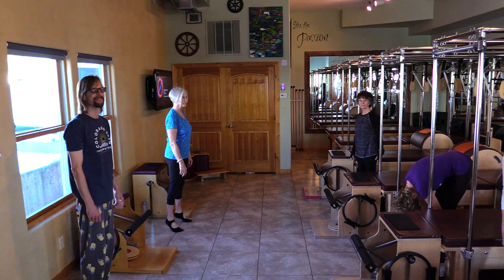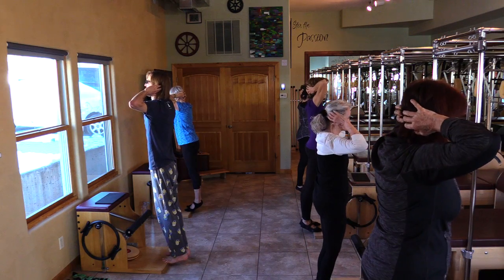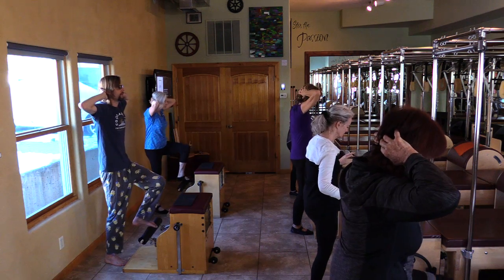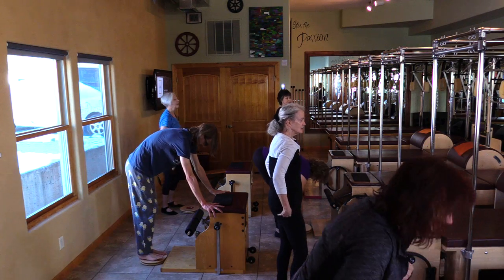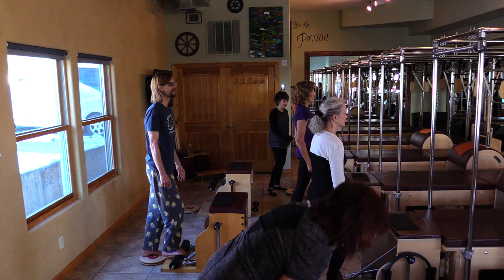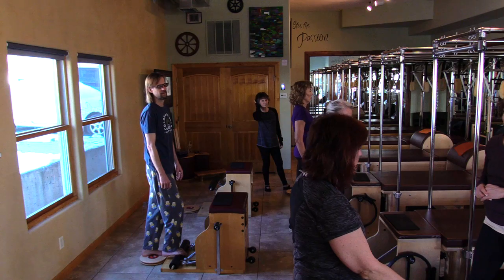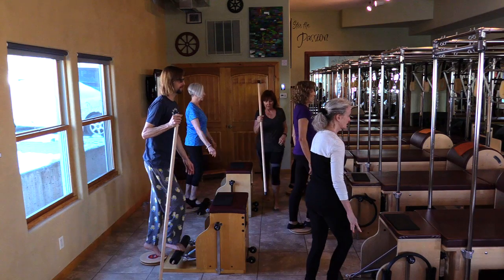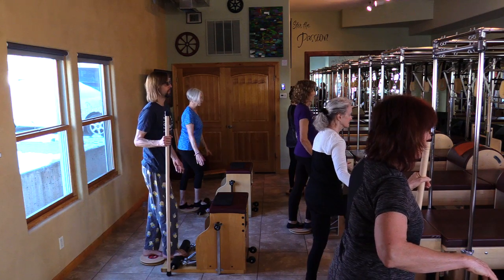Month 9 Chair Level 2/3 Class 1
What you will Need for this Class: Disc, Gondola Pole, ShortBox or Step Stool
012418